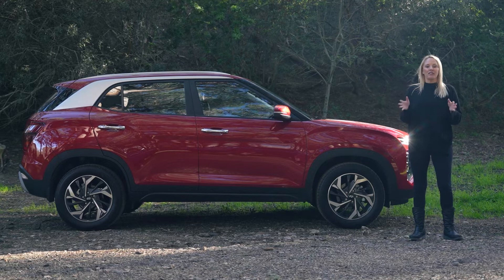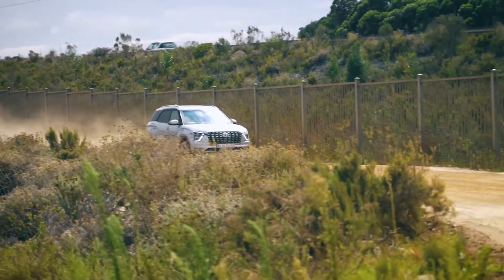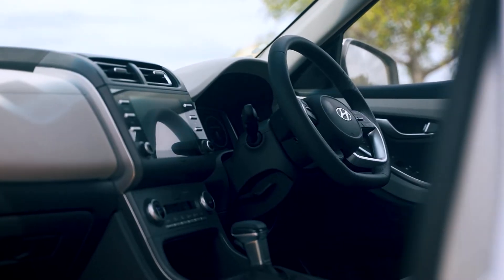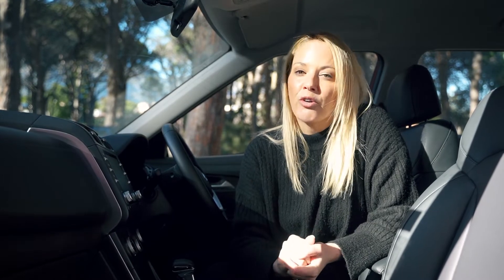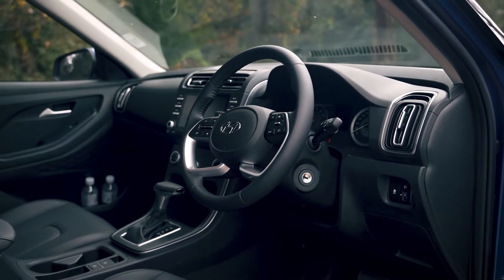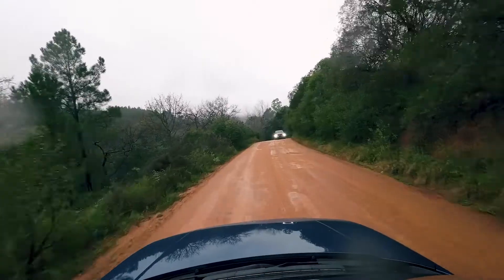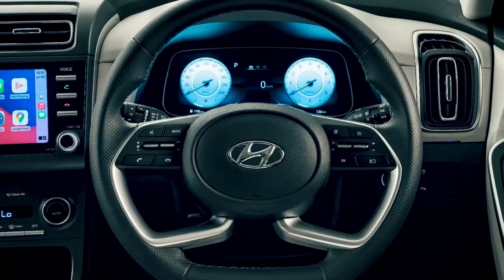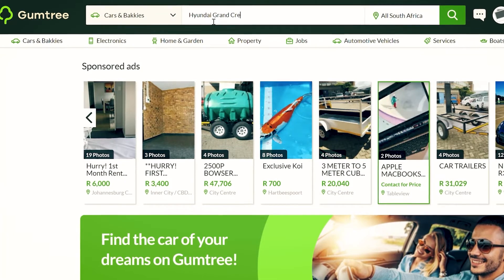Gumtree New Car Reviews - Creta vs Grand Creta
Hyundai has one of the largest SUV lineups in the country and the Creta is one of their most popular models. For those that still want to own a Creta, but want more space, the Grand Creta serves as a viable option.

@Juliet McGuire takes the time to explain the difference(s) between the Creta and Grand Creta offerings.

Check out our online classifieds to find a Creta of your own